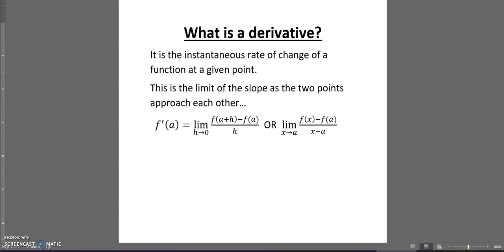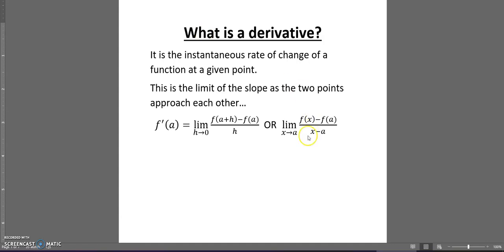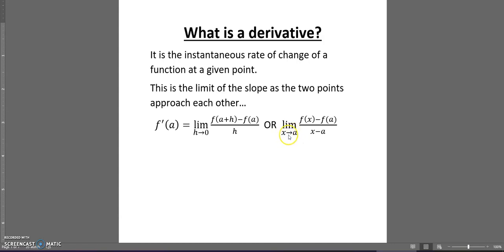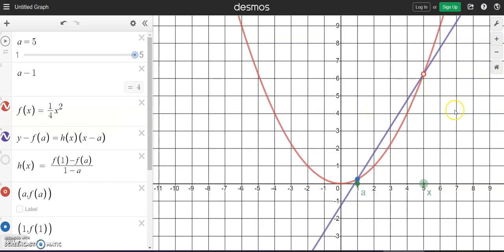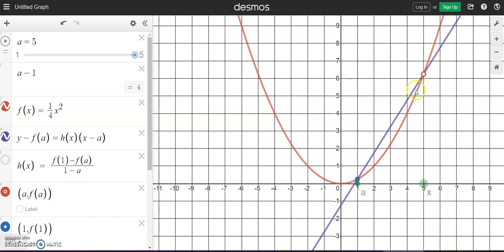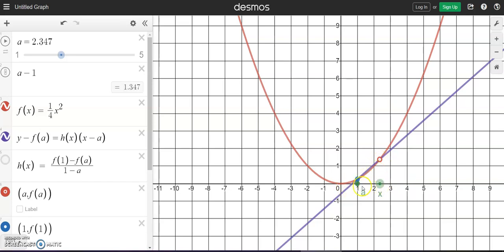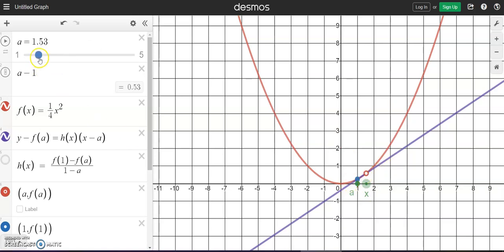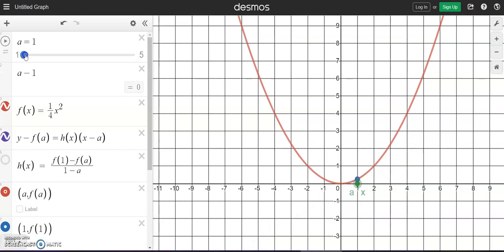2-1 What is a Derivative?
This video explains the basic idea behind a derivative using a graph.